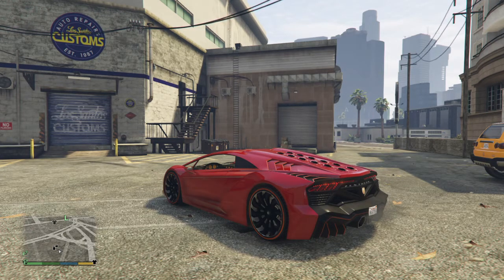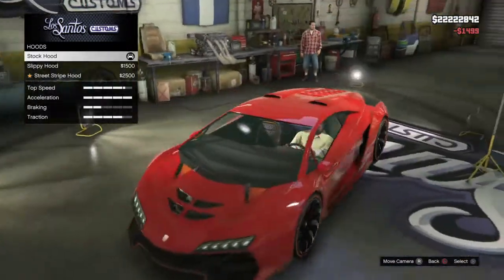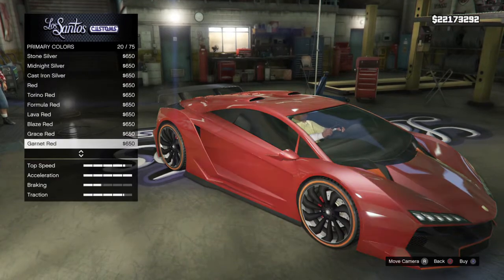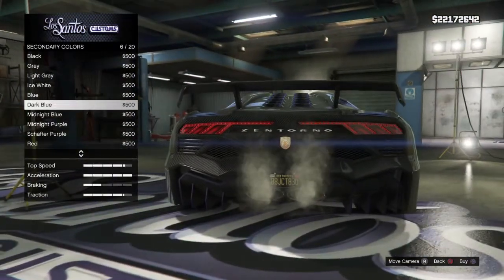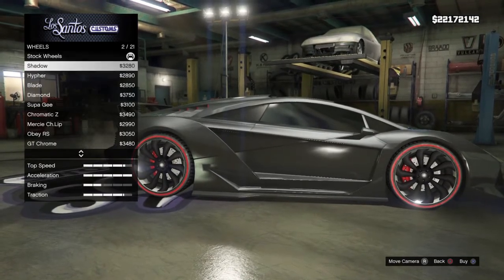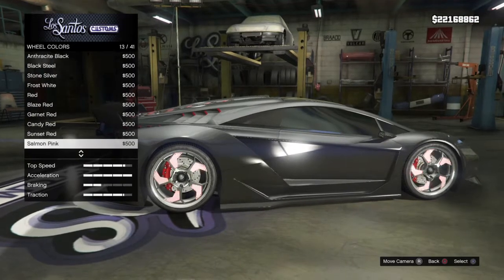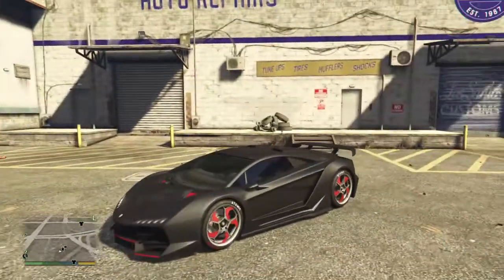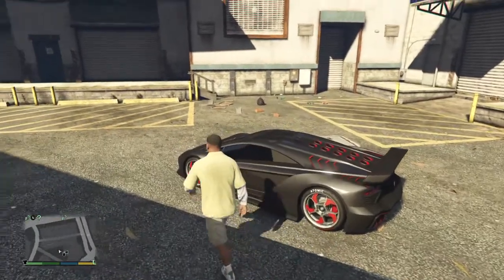Grand Theft Auto V Customs - Pegassi Zentorno